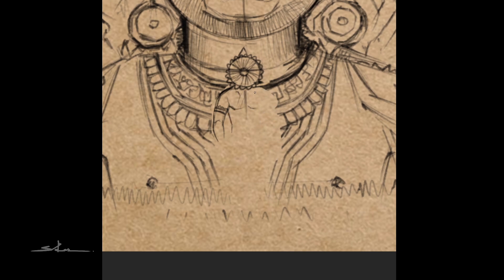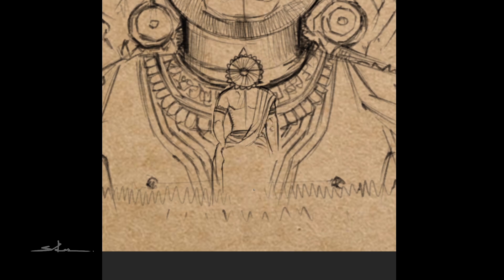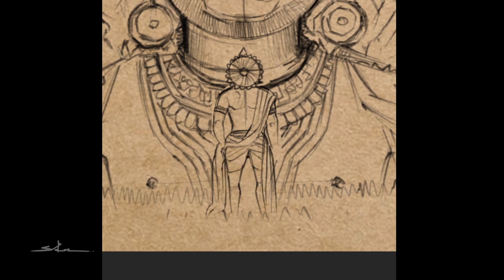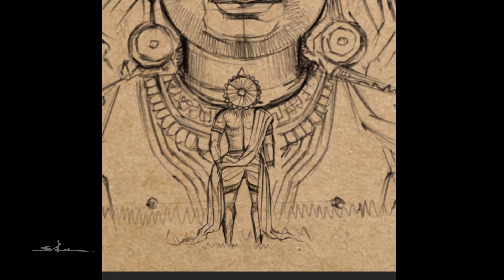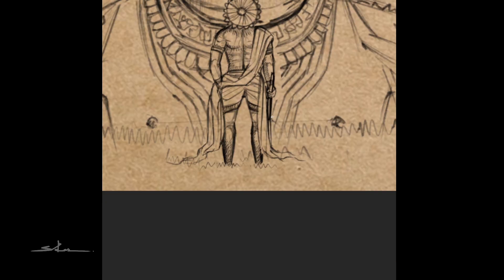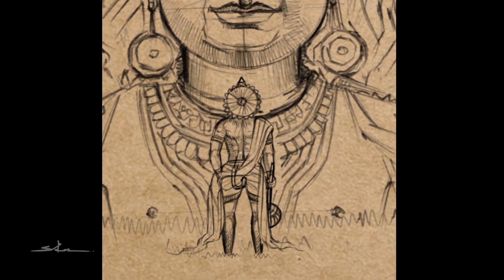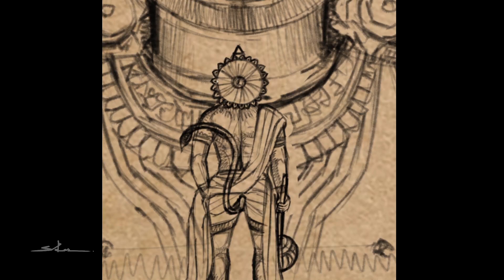This is How I Drew Ram Ji | Hindi Narration | Portrait Illustration of Ram Ji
In this video, I have shown how I drew the portrait of Ram Ji which is basically a portrait illustration of ram ji. this whole video is mostly narrated in hindi and partially english.
In this captivating video, I take you on a creative journey, weaving a compelling narrative through the art of illustration that centers around the revered figure of Shri Ram and the monumental inauguration of the Shri Ram temple at Ayodhya. Delving into the depths of my artistic process, I guide you through the entire journey from the initial spark of ideation to the intricate implementation of visuals.
This video is not merely a technical showcase of illustration techniques; rather, it serves as a window into the realm of narrative thinking that underlies the creation of a visually engaging concept. I unravel the layers of thought and storytelling that precede the strokes of my pen, offering viewers a glimpse into the profound considerations involved in bringing forth a concept that resonates.
More than just a tutorial, this video is an exploration of the creative mind at work, emphasizing the significance of original thinking in the realm of illustration. By shedding light on the process of cultivating unique ideas, I aim to showcase the transformative power of narrative thinking, a crucial element in the art of illustration. Join me in uncovering the secrets of visual storytelling and the artistry of original thought, essential components that breathe life into a visual narrative.

Thanks a lot for tuning up with me, if you like the video, please do leave your valuable comments which will surely encourage me to work like this in future and hopefully, I will be able to come up with more valuable contents.

If you like my works then don’t miss the previous videos you can watch them anytime soon following the bKM_1hddc